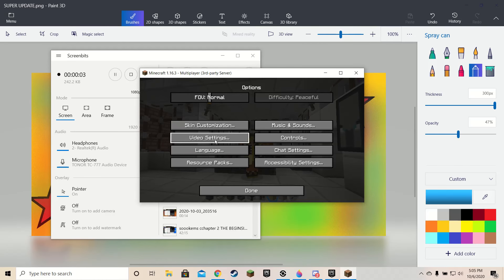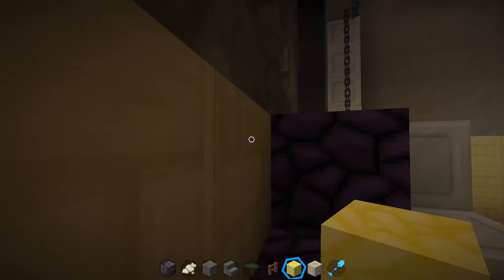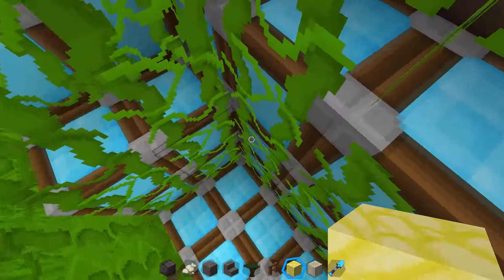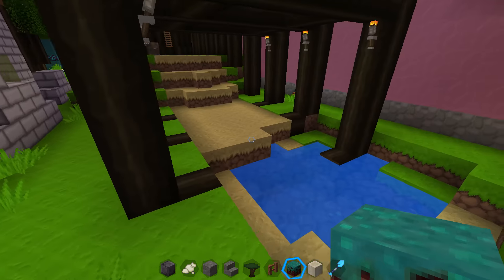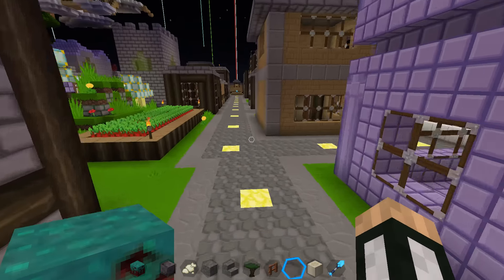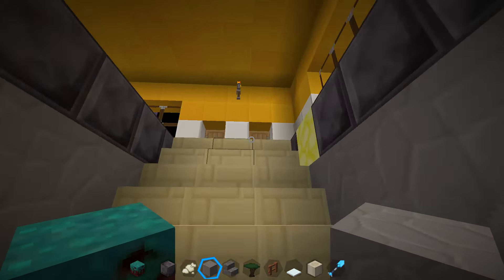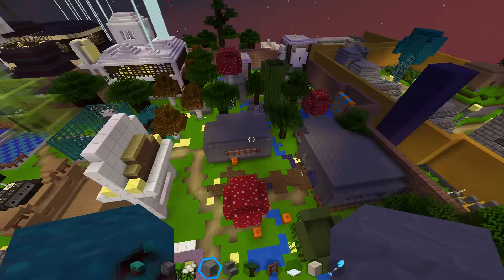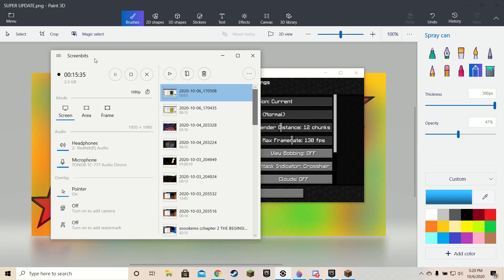my largest update yet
gamers6squad.aternos.me